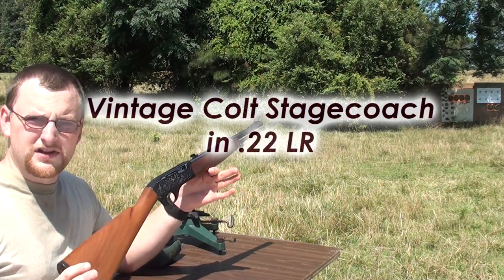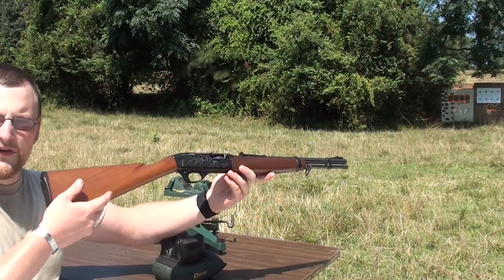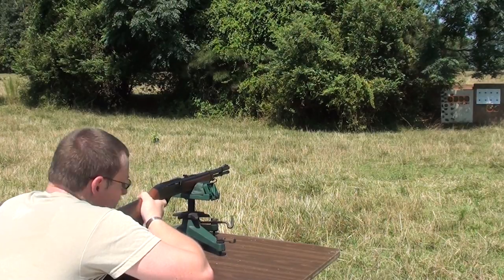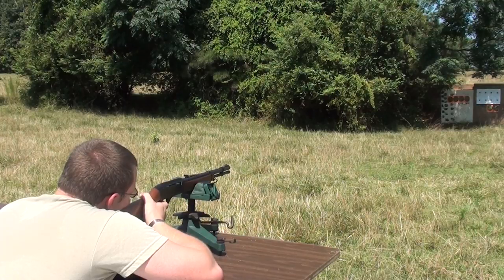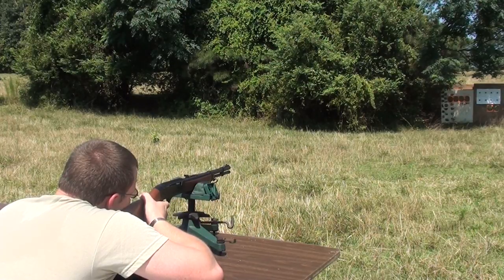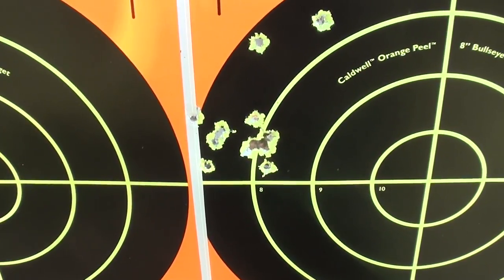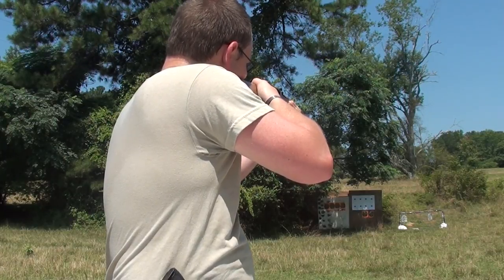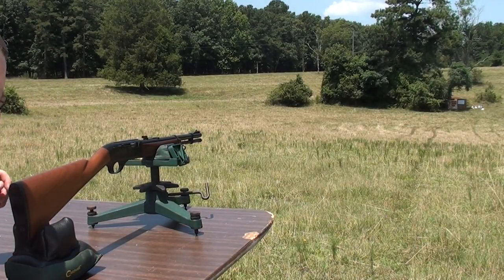Colt Stagecoach .22 LR Rifle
Very interesting little Colt rifle that I figured you guys would want to see.